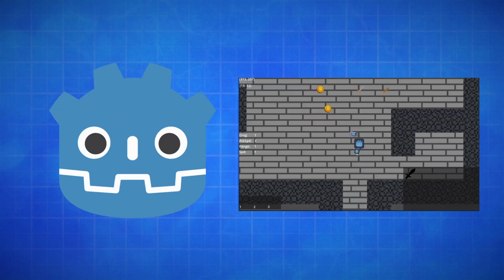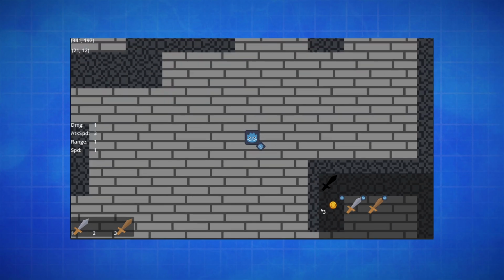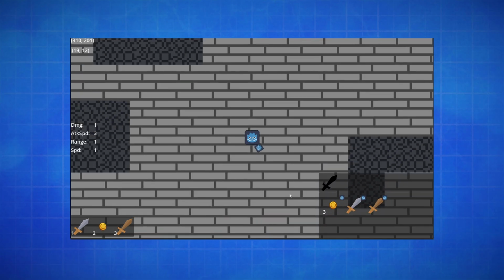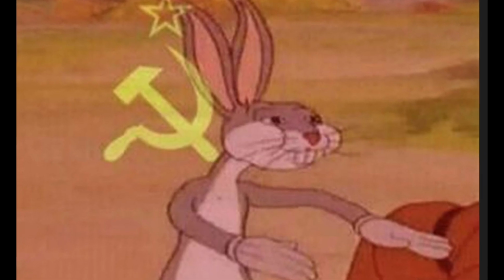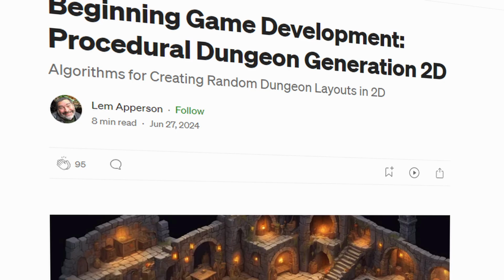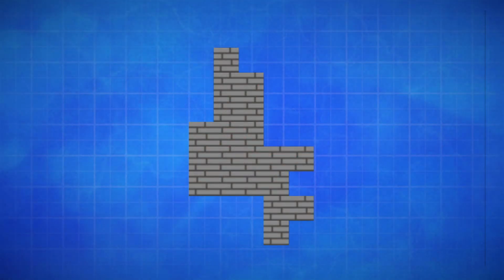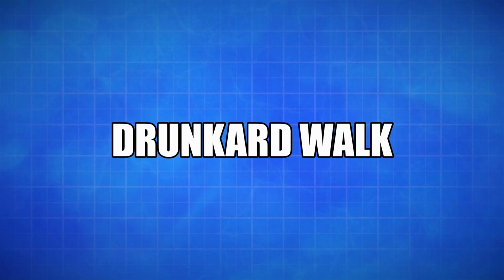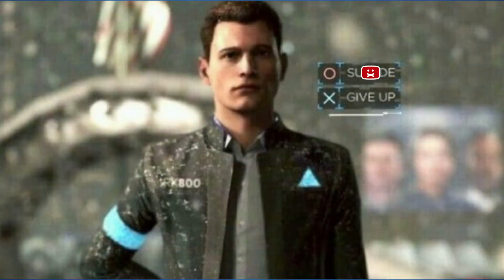I FINALLY Fixed Procedural Dungeons in my Roguelike Game - Devlog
Another devlog, another struggle. This time we're fixing procedural dungeon generation and make first player character art.